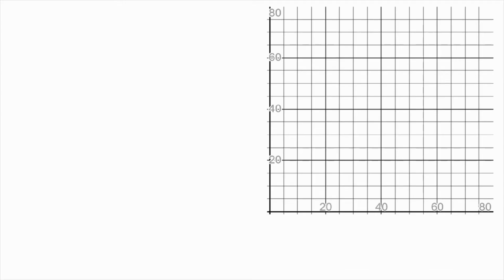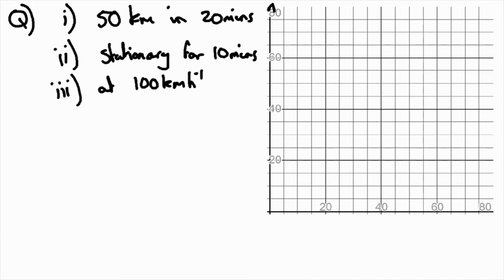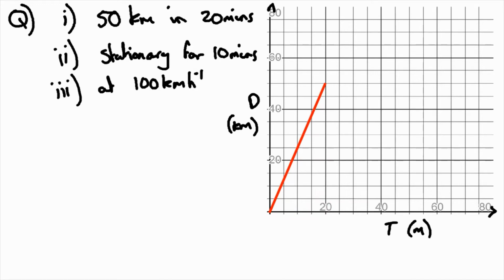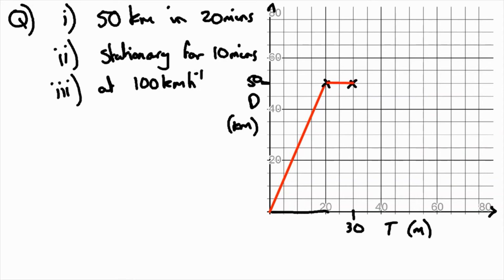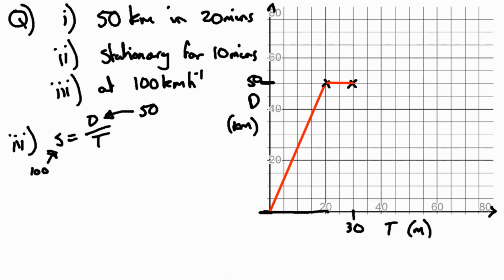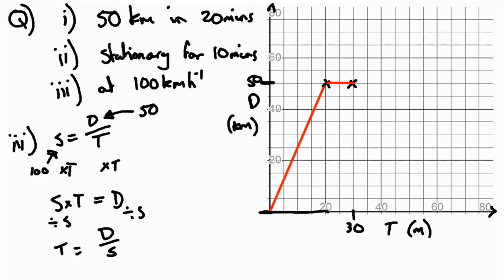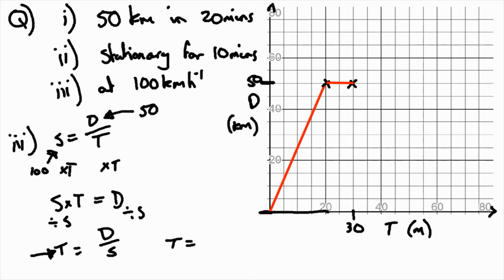Constructing distance time graphs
This is part three of our videos on kinematic graphs focusing on constructing distance-time graphs. This is linked to the GCSE 9-1 specification for the higher paper and works hand in hand with section 14.4 of the AQA textbook.